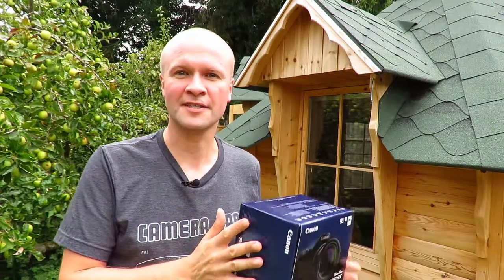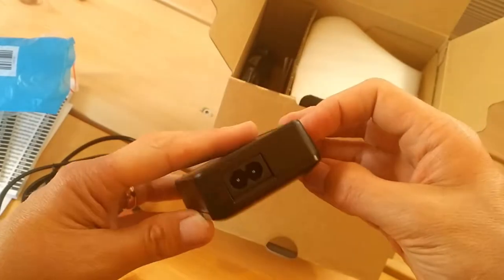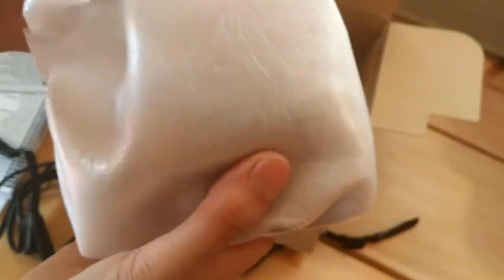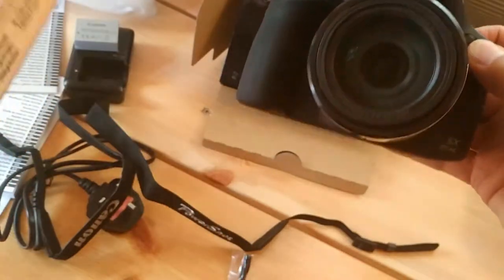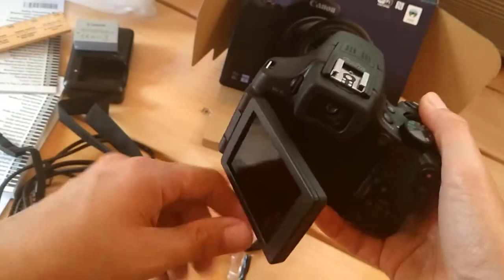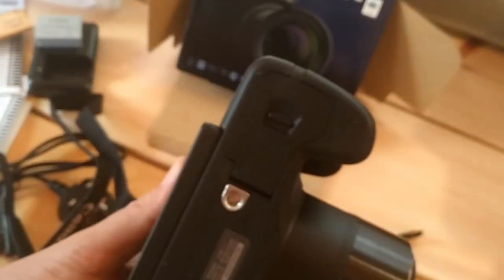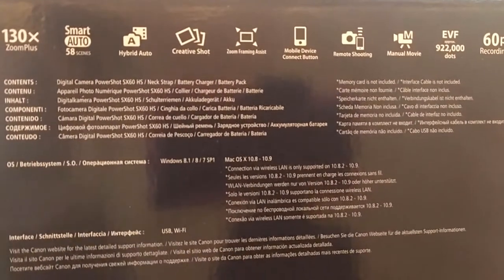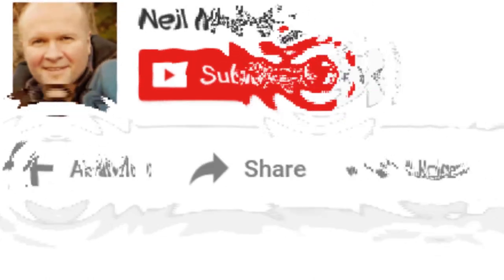Canon Powershot SX60 HS unboxing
Opening the Canon Powershot SX60 HS straight out of the box and powering up for the very first time.